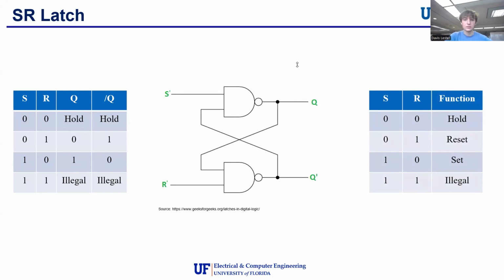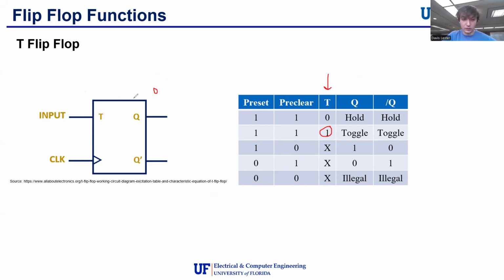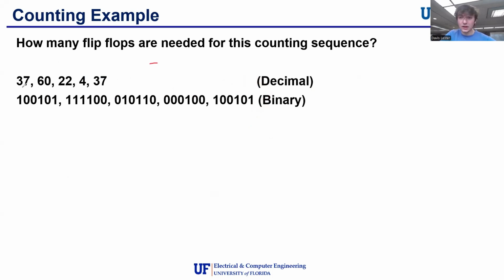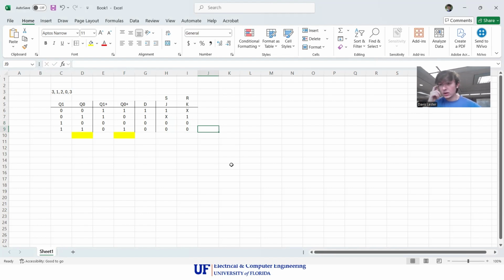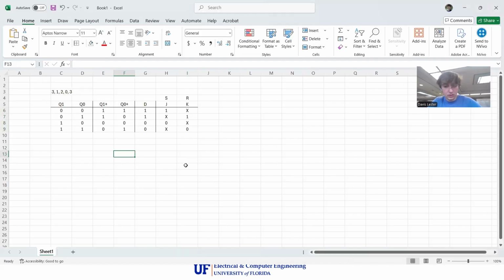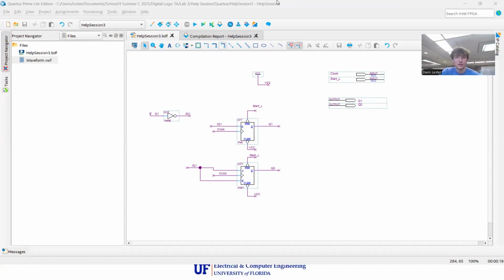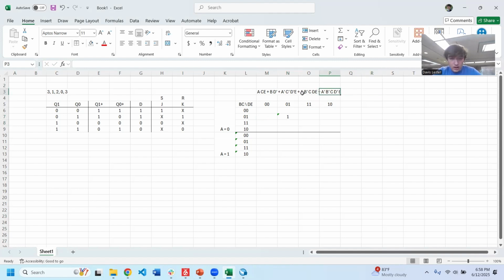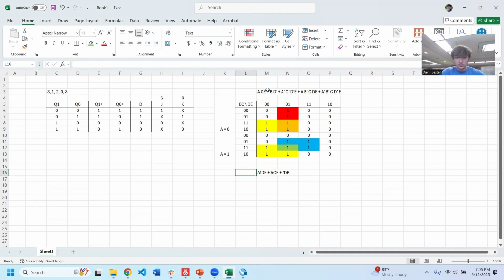EEL3701C: Lab 3 Help Session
This video is a breif overview of the concepts and skills needed for Lab 3. I disucss the basics of Flip flops, how counters work and then work out an example counter problem with Next State Truth Table, K-map, and Quartus Implementation. At the end is a walkthrough of a 5-variable K-map. Feel free to drop questions in the comments for any clarifications or questions.

Chapters:
0:00 Intro
0:58 Explanation of SR Latch
5:20 Flip Flops
13:18 Counter Examples
16:25 Next State Truth Table
24:27 K-maps
30:46 Quartus
38:28 5-variable K-map